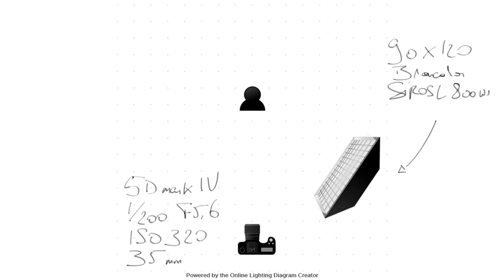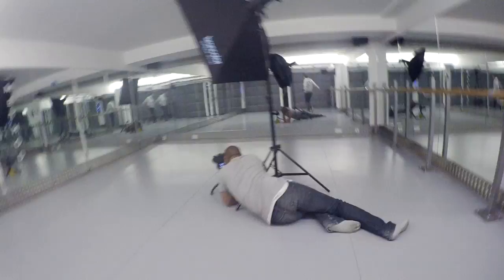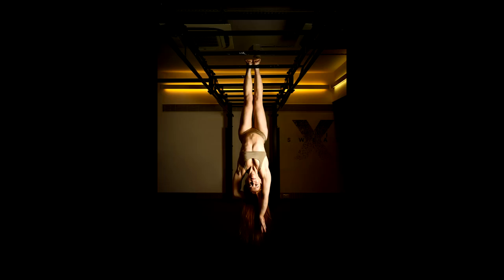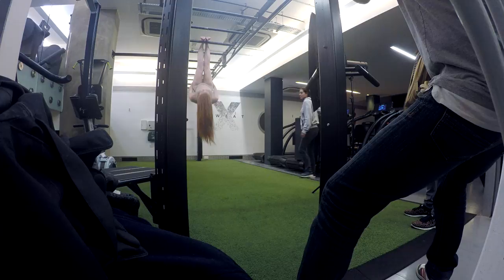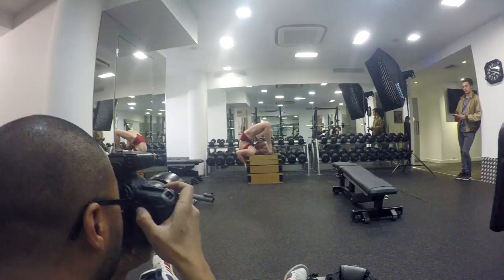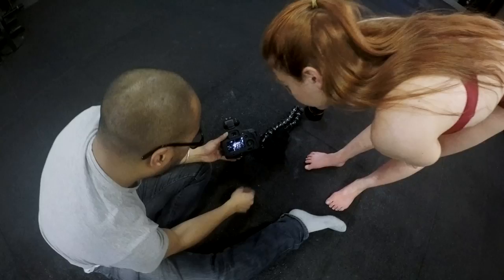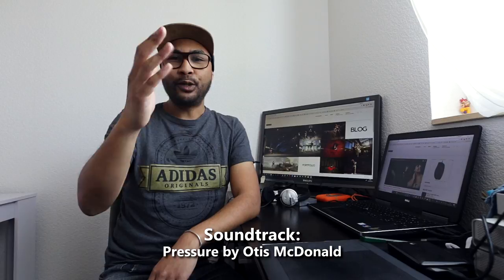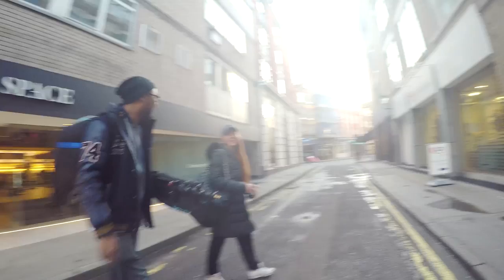How to photograph a contortionist... Inside a GYM?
How to photograph a circus artist, performer... Inside a GYM?

What can you do when the weather isn't on your side? Find an indoor location! Finding places and getting authorizations to shoot indoors in London ain't easy.

Fortunately for us, Third Space Marylbone welcomed us for this special Circus photoshoot. A Gym is not the first place you would think of to photograph a circus performer and certainly not a contortionist! Here are a few tips to make it work...